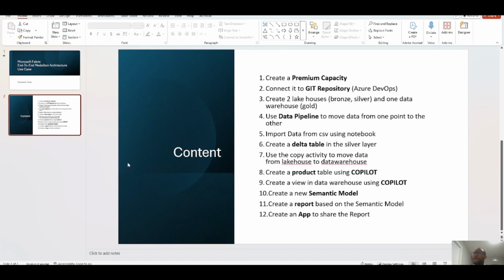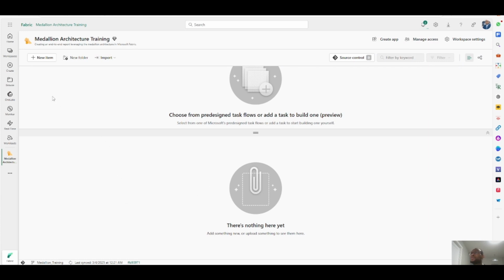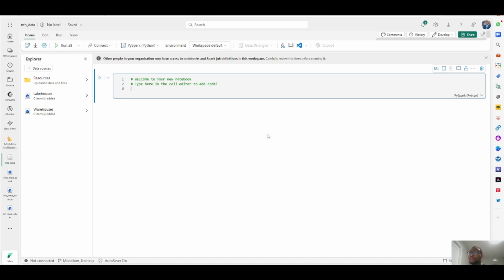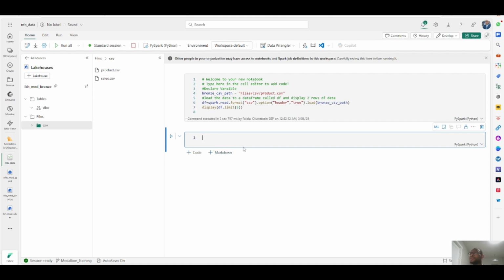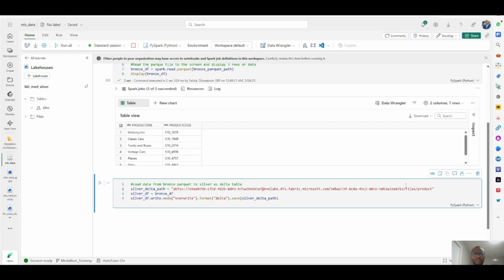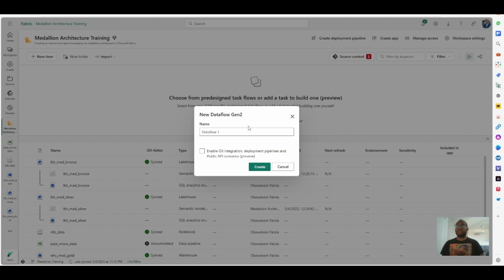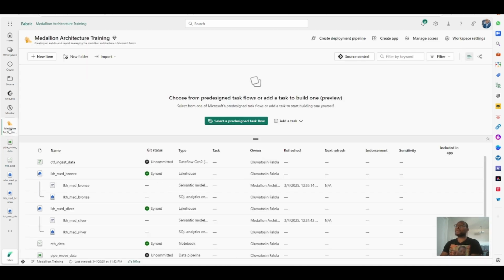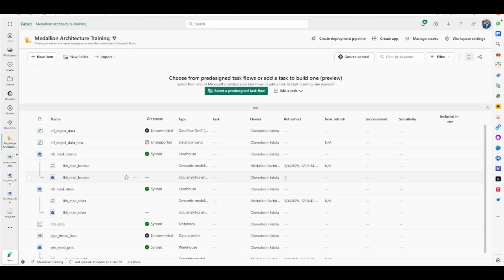Fabric Medallion Architecture End-To-End - Part 1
In this training, I implemented an End-To-End data reporting using medallion architecture. The focus was on how to use this a methodology and create the fabric items needed to achieve it. I ended with a report and how to use Copilot within Fabric.